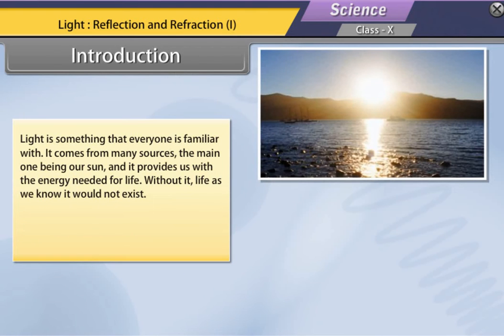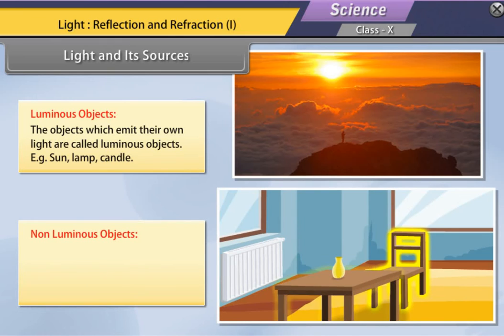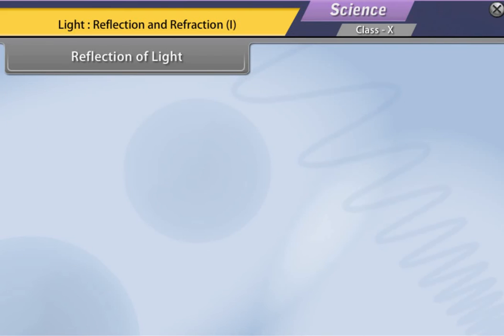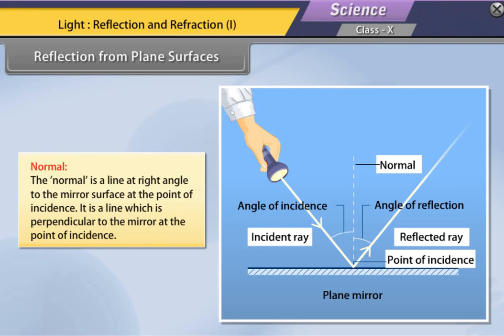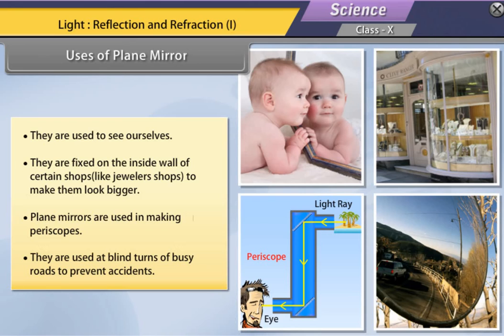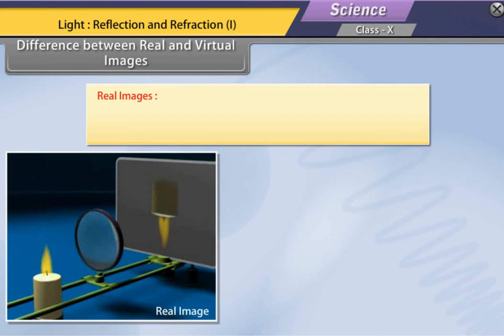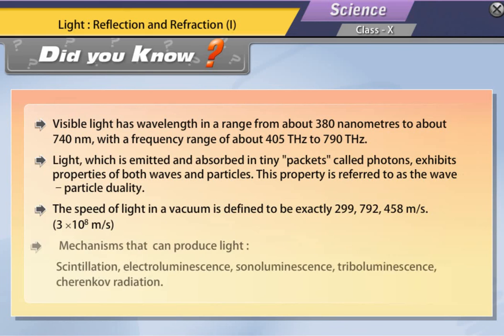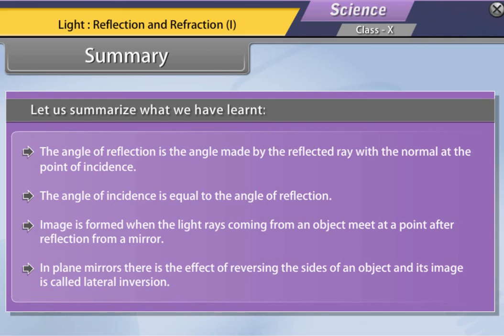Light : Reflection and Refraction (part 1) | Class 10 | Chapter 10 | Physics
Sanskaar E-Learning
Class 10 Physics chapter 10 Light : Reflection and Refraction

Sanskaar E-Learning is an exclusive online study channel for students.
Online study by Sanskaar E-Learning allows student to learn from home.